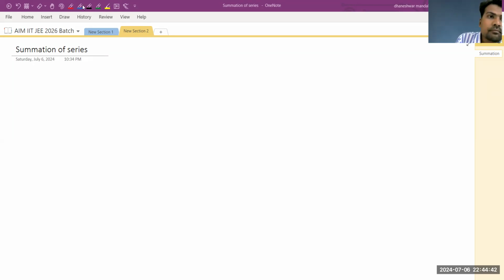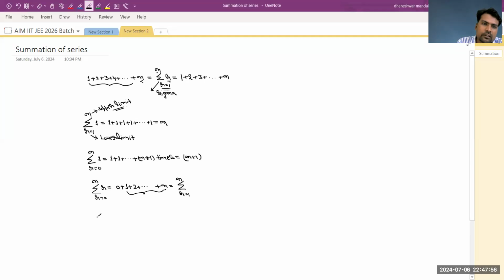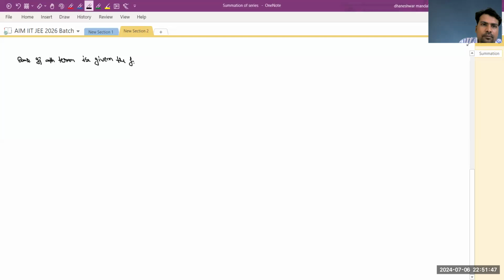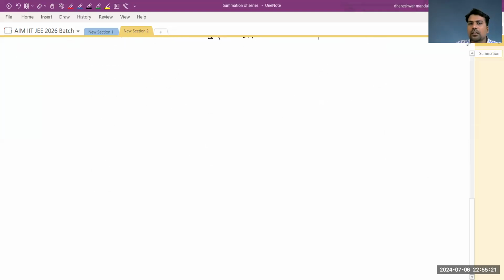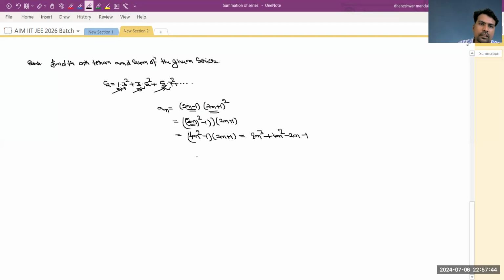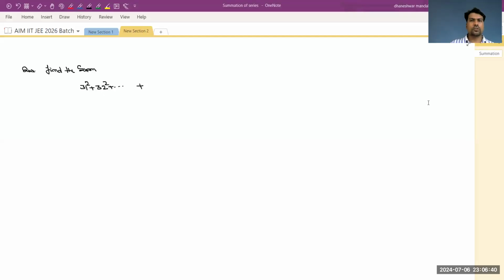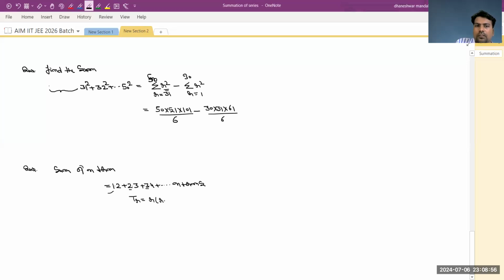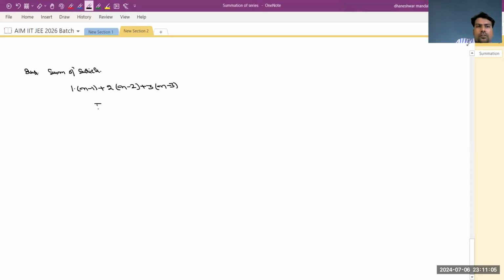Summation of series | Sequence & Series | IIT JEE AIM 2026 | DMS Sir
Summation of Series | Sequence and Series | IIT JEE Mathematics

Sequence and Series chapter mein summation ki padhai ke liye yeh lecture dekhein. Lecture ke saath apne notes banayein aur numerical examples ko khud solve karke practice karein.

Yeh recording original AIM IIT JEE 2026 batch ki hai.